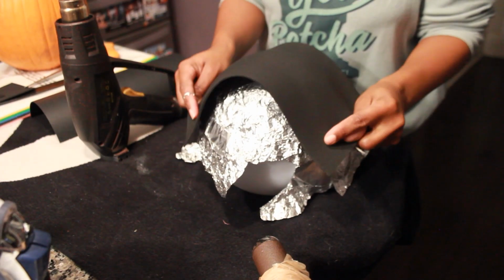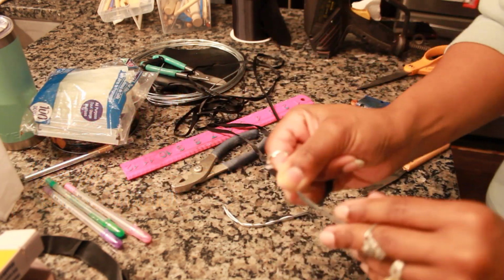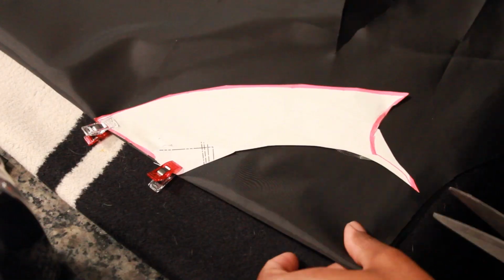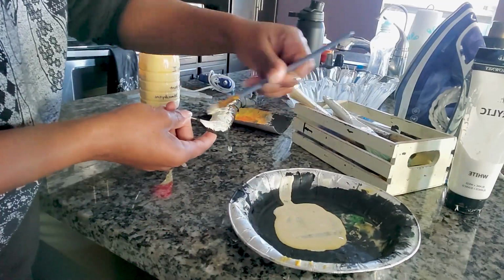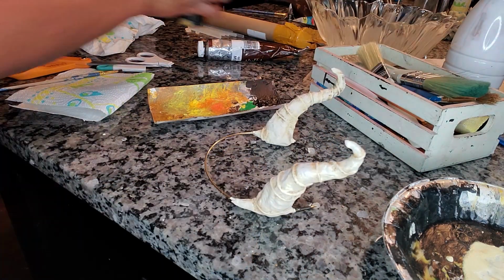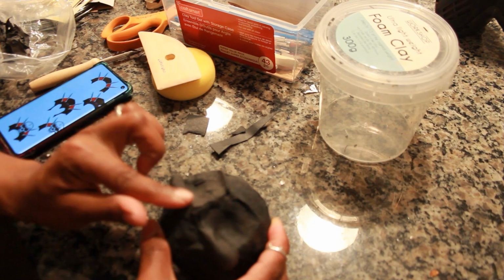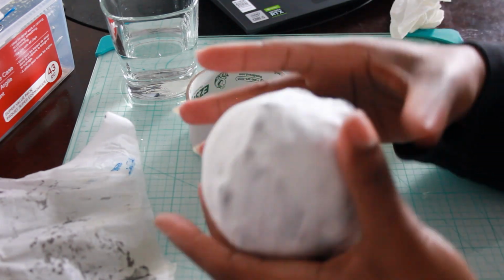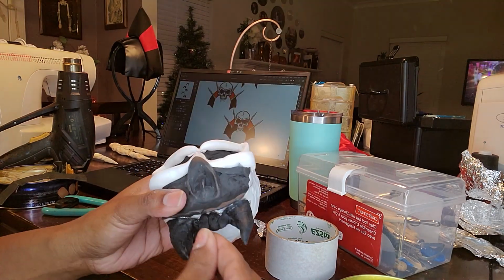Making an Evil Lyn Inspired Coronet || Commission piece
Gothic Coronet for MSG

I received a commission request for a custom, gothic style coronet, inspired by Evil-Lyn from He-Man.
Please note, some finer details are intentionally ommitted as this is a commission piece.

Whitebeard's Murokumogiri - @lady_whitebeard, shot by @projectroninent

Chapters:
0:00 - Intro
1:53 - Sculpting the coronet base and posts
4:59 - Adding the fashion fabric layer and hood
6:51 - Spike creation
7:03 - A skeletal paint job
9:29 - Adding rings to the spikes
9:53 - Skull creation

Audio Assets:
- Background music in order of use: